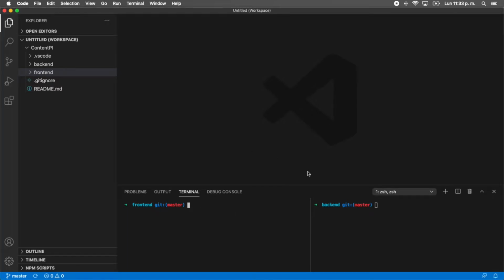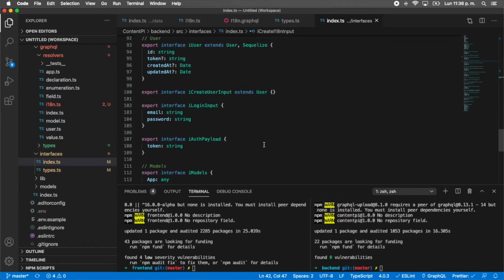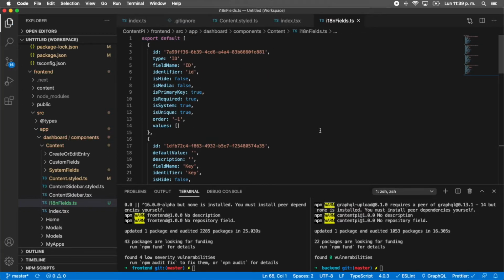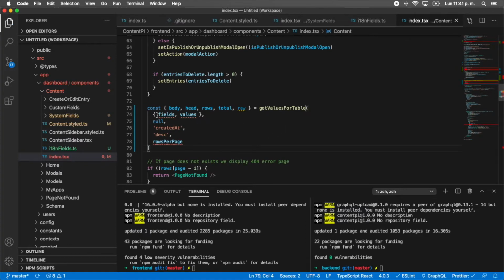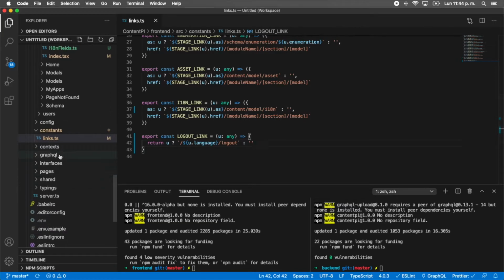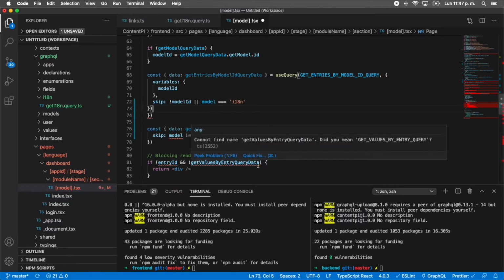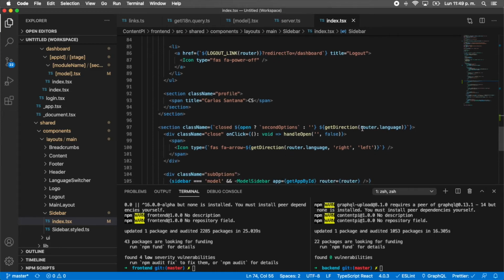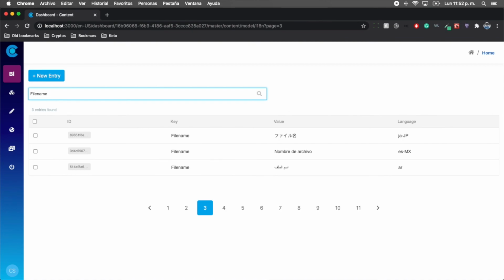43. How to build a Headless CMS with TypeScript, React, GraphQL & Node: Table Sorting & Search